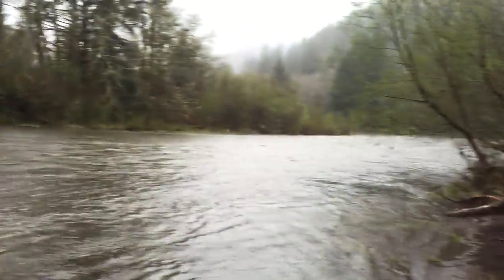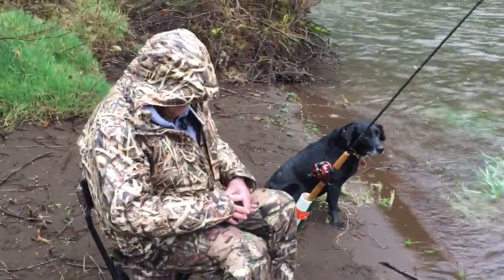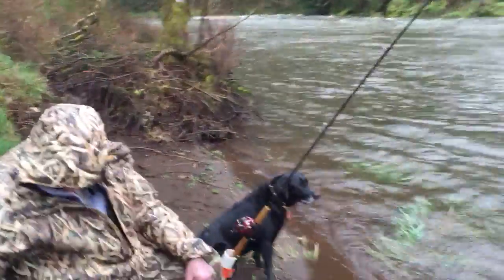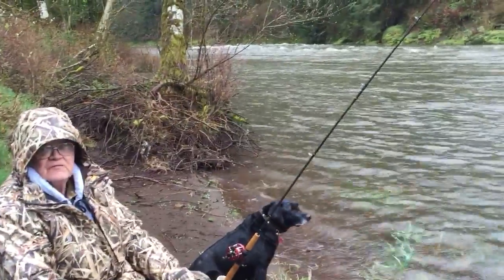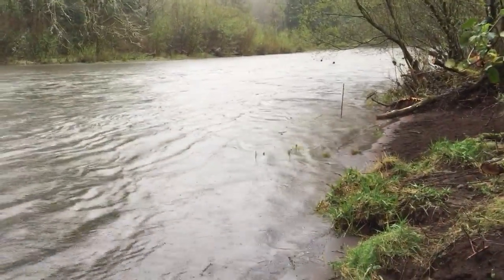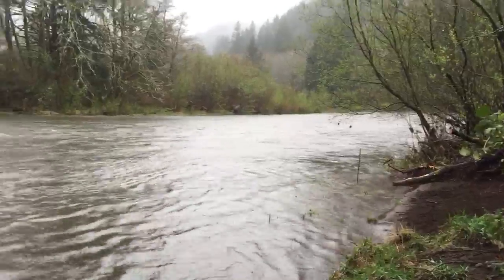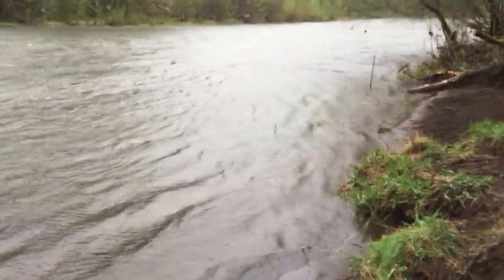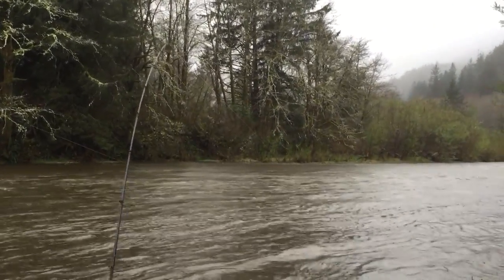Plunking the Kilchis river while it's high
Plunking the Kilchis river for steelhead at one foot vis.